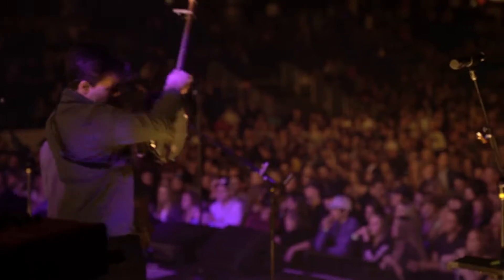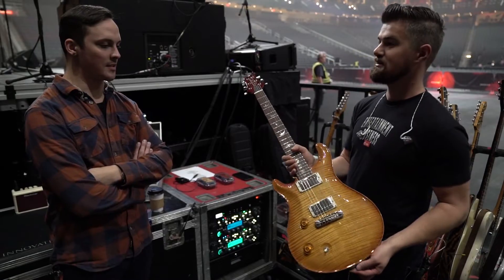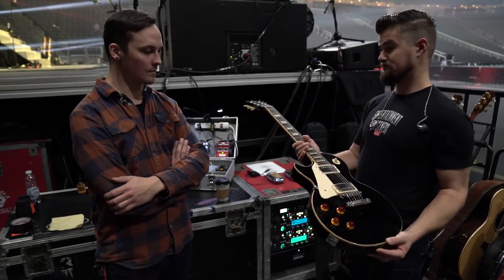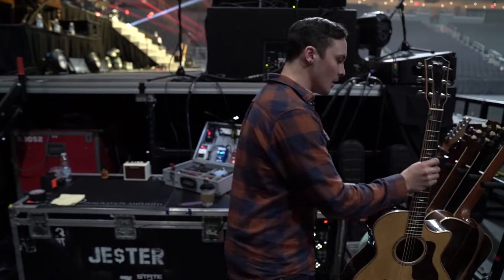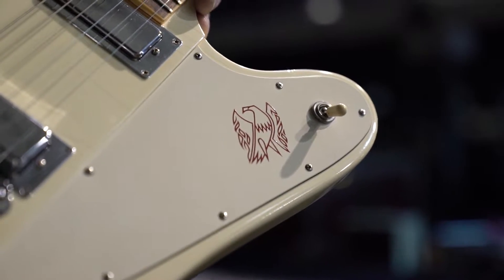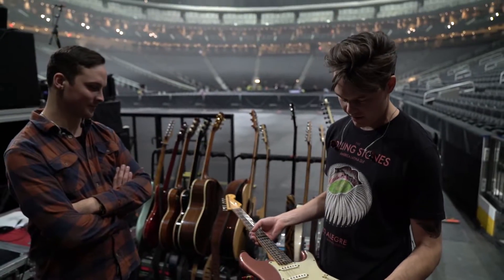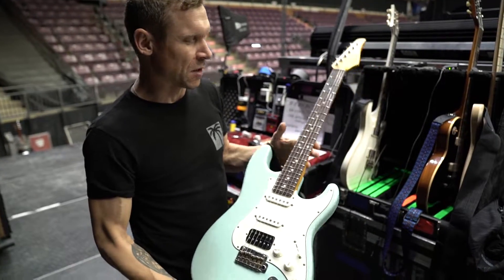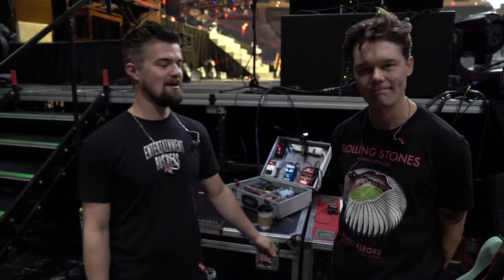Dallas Smith/Dean Brody Tour Guitar Rig Tour - Darren Savard, Kris Ulrich and Jeremy Breaks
Here's a tour of the guitars and gear used on the Friends Don't Let Friends Tour Along Tour 2019 with Dallas Smith and Dean Brody ft. Mackenzie Porter and Chad Brownlee